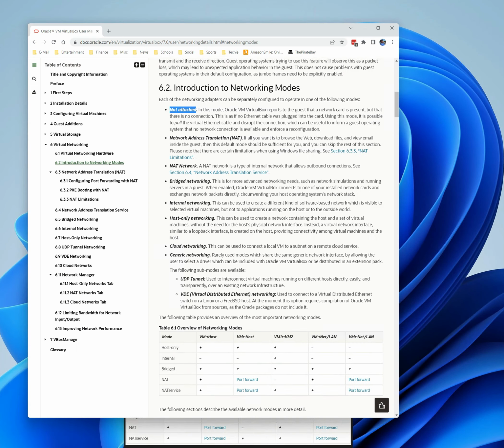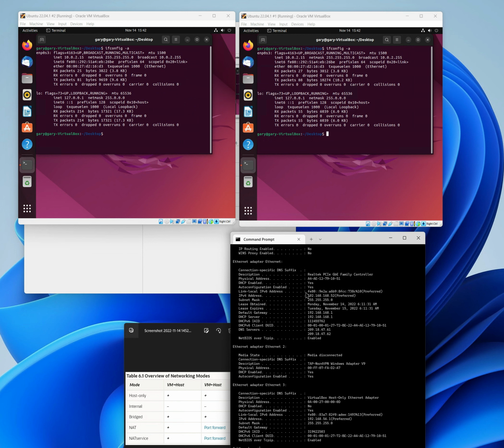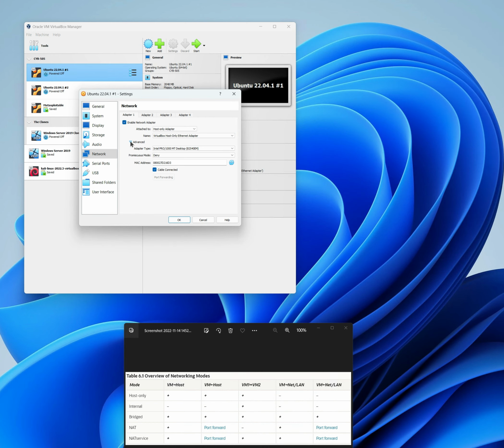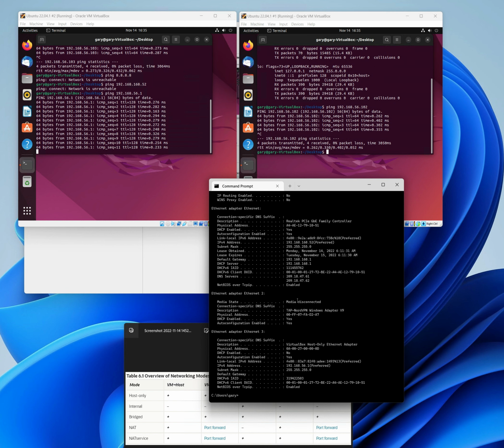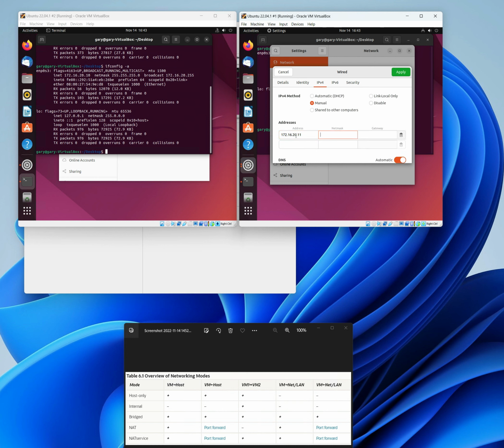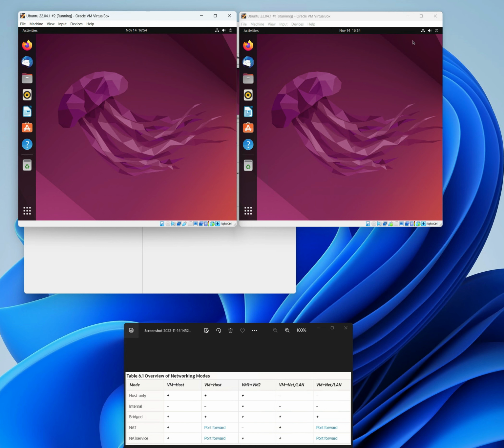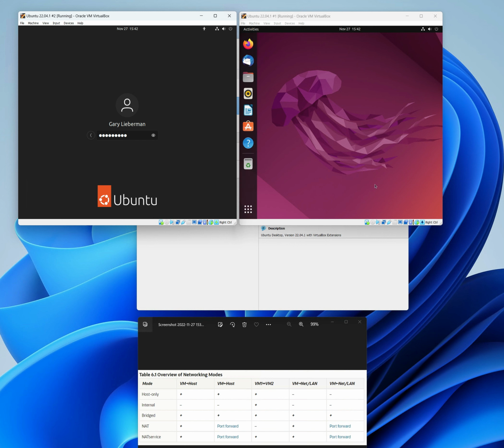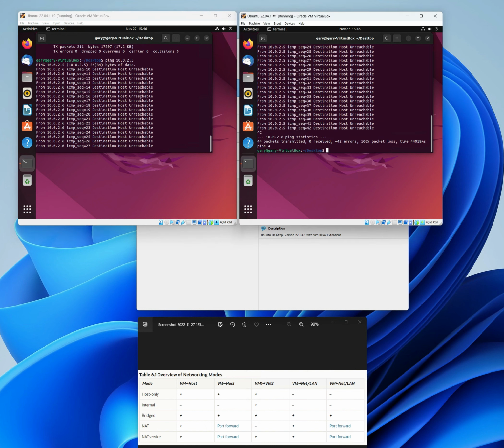4 VirtualBox Network Settings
In this video, we will explore the four most widely used Oracle VirtualBox virtual machine network modes; NAT, Host-Only, Bridged, Internal, and NAT Network.